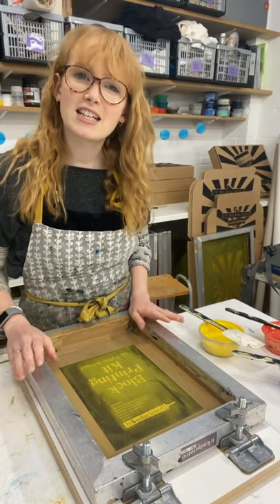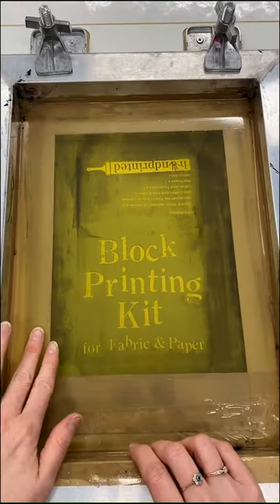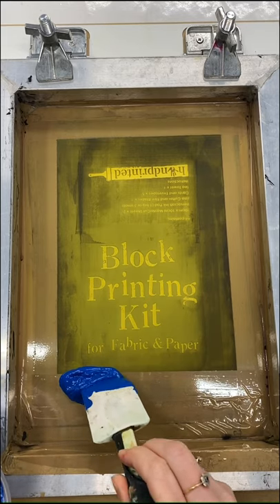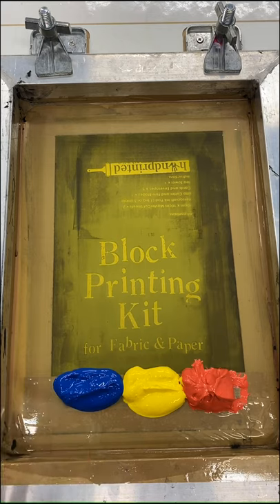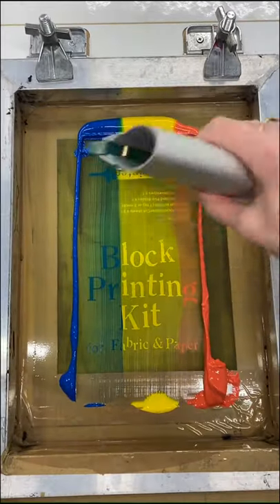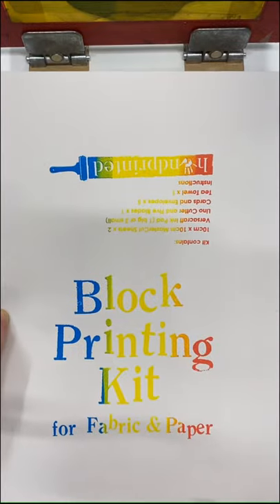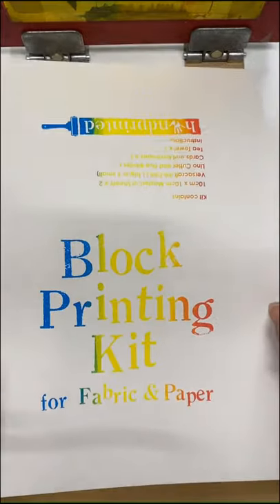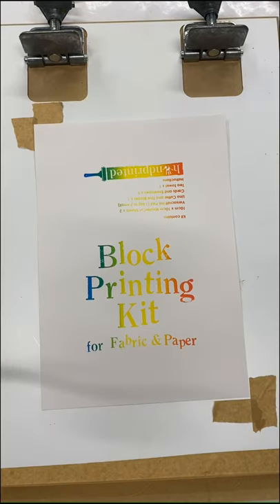Screen Printing a Gradient with a Split Fountain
Usually, when screen printing, one layer means one colour. Using a split fountain enables you to use multiple colours with just one squeegee pull. It's easy!